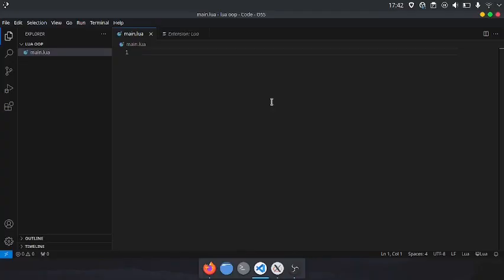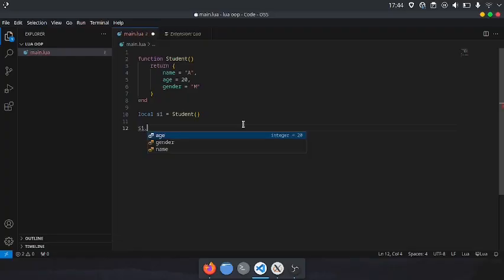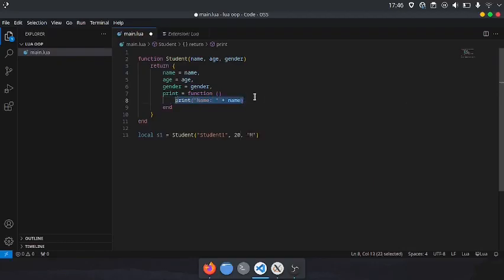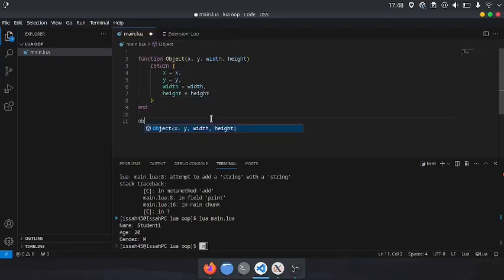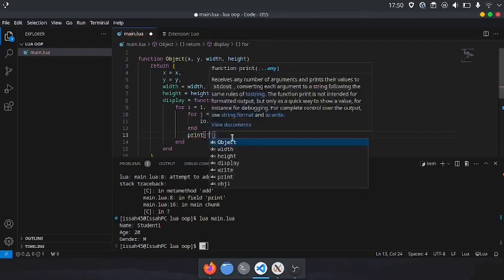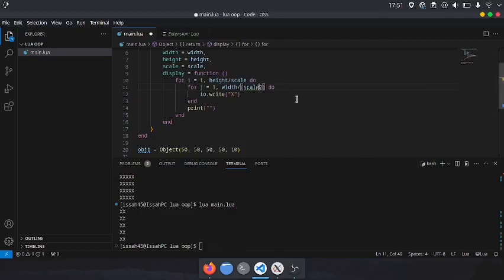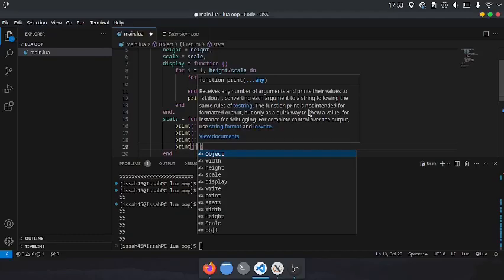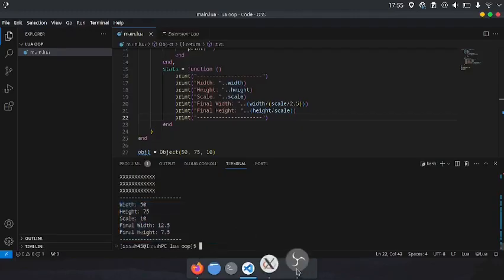Lua Tutorial | OOP In Lua / Lua Tutorial For Beginners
In This Video We Will Learn:
Lua for beginners,
Classes in Lua,
Lua classes,
OOP in lua,
Object Oriented Programming,
Object Oriented Programming in Lua,